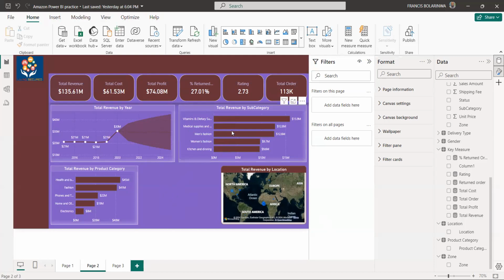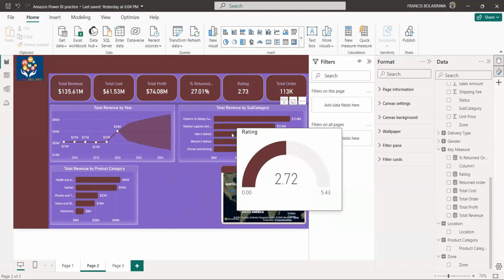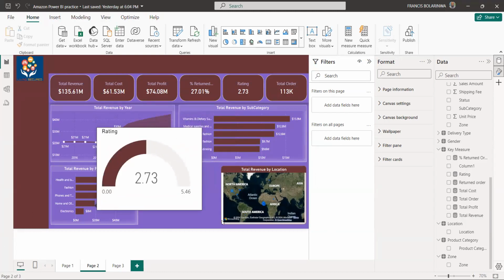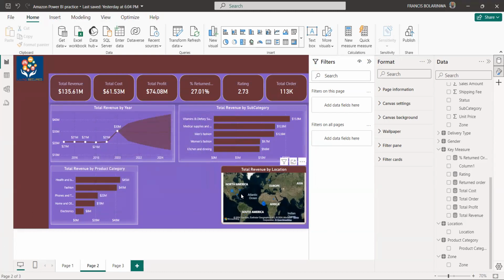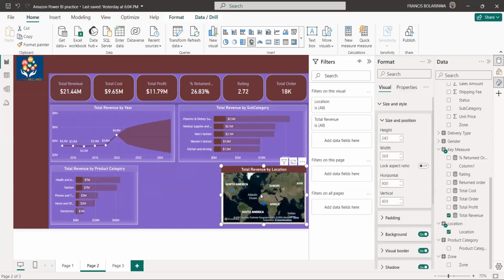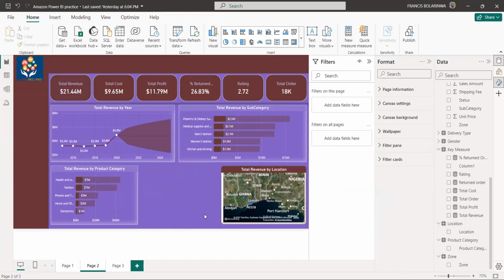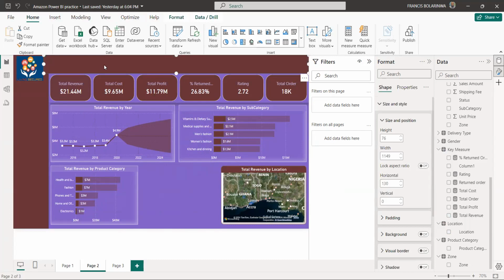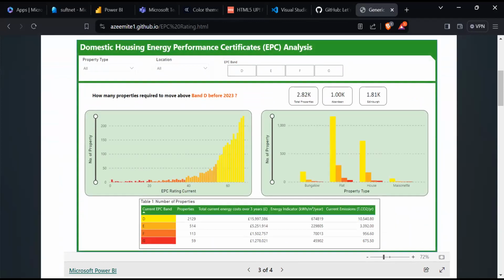Power BI Show&Tell Q&A with AZ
Class show & Tell of Power BI Practice. Questions and answers around how tp create your own portfolio.